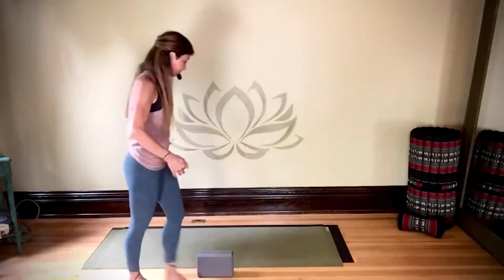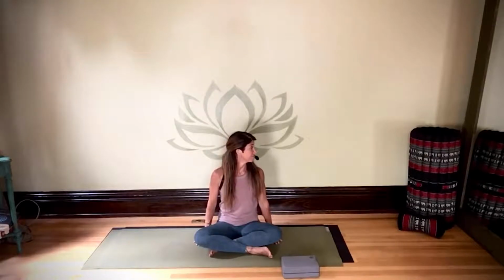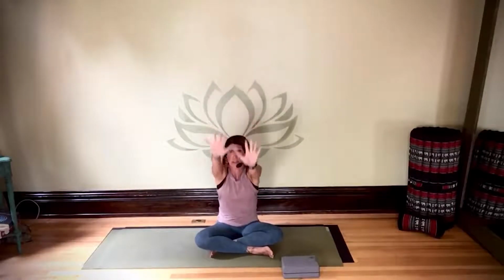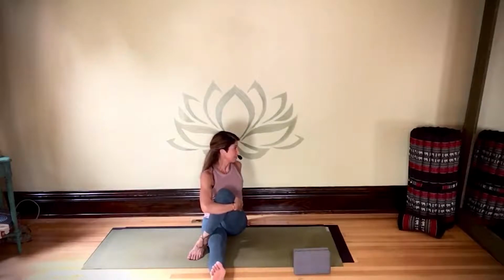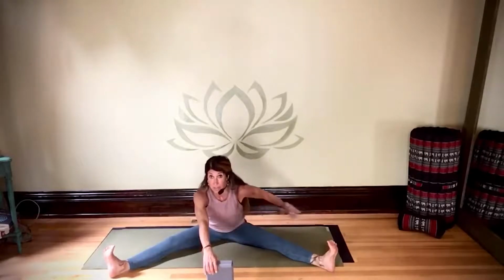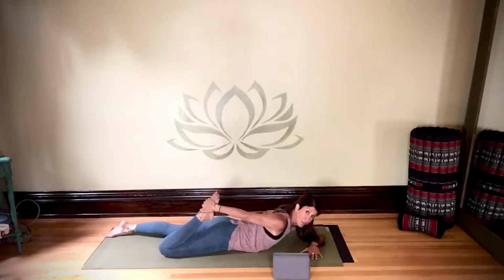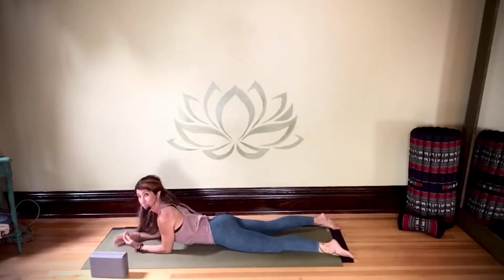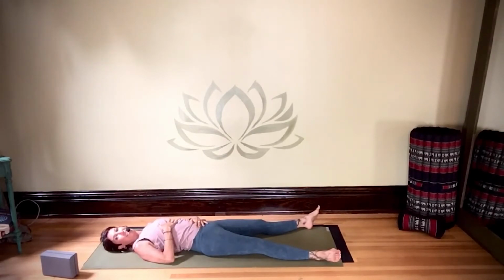Advanced Yoga | Stacey Lei | 8.12.21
Practice flowing, foundational postures in this Advanced Yoga class. Stacey Lei will lengthen and strengthen your entire body as you recite a moving mantra. Bring more purpose to your body, breath, and emotions. You’ll need a yoga mat and yoga blocks.